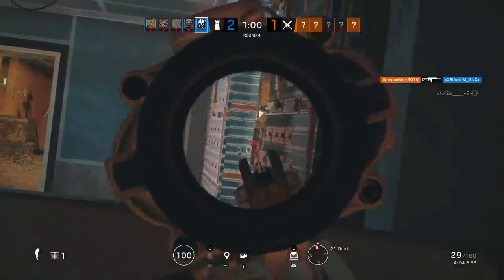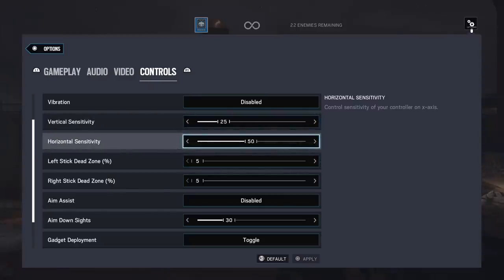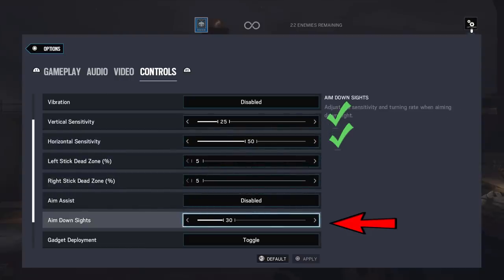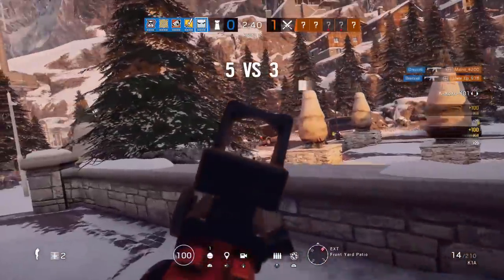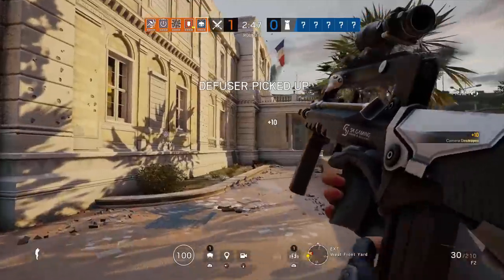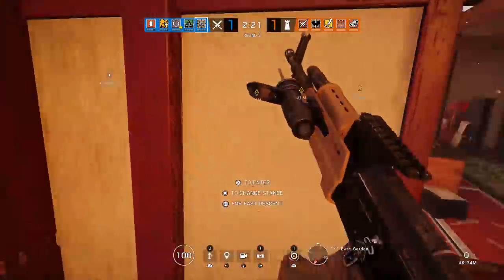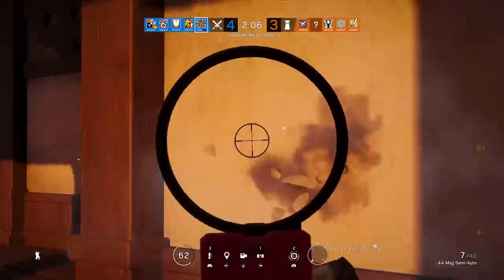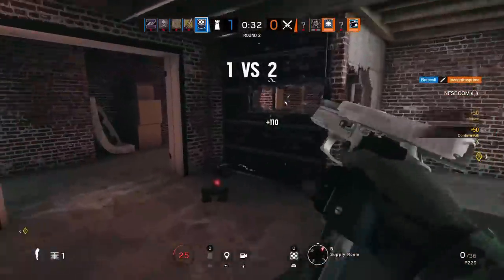HOW TO FIND YOUR SENITIVITY | EASY GUIDE | RAINBOW SIX SIEGE